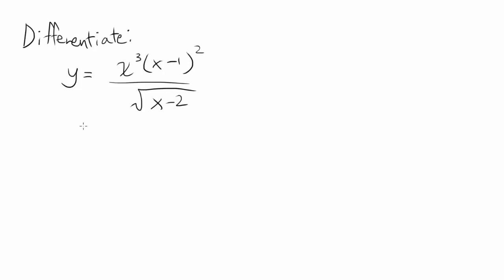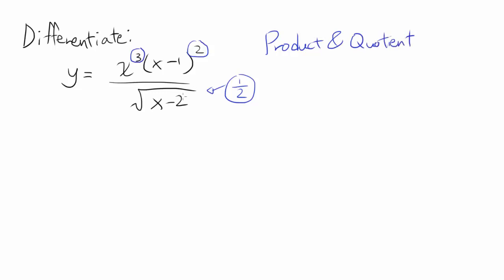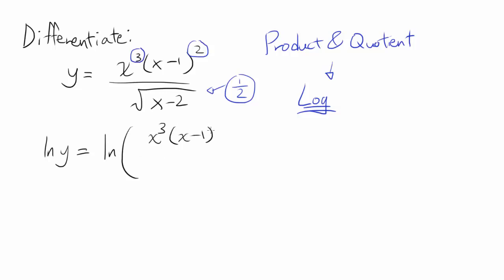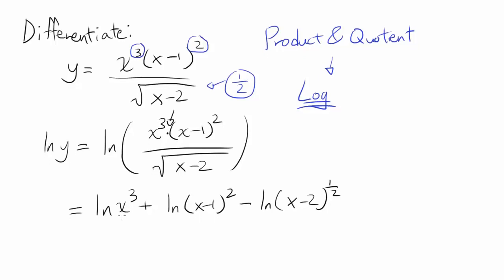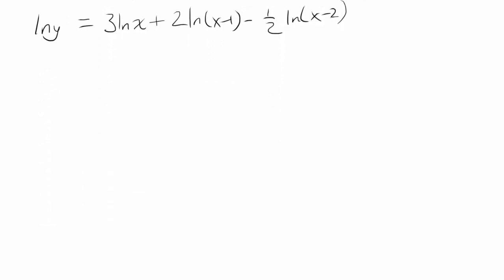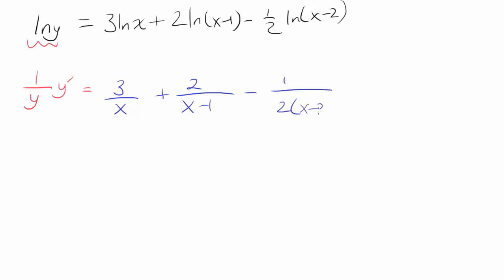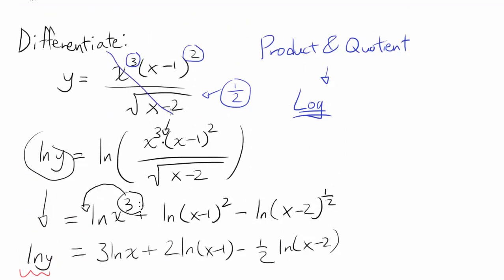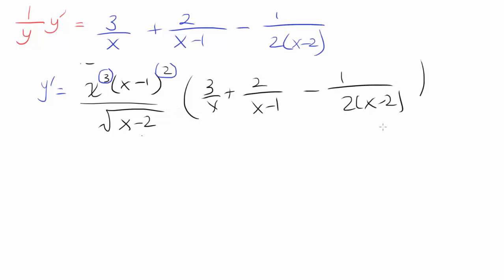Intro: Logarithmic Differentiation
When you are differentiating an expression with exponents and product/quotient of factors, logarithmic differentiation may simplify the process greatly.